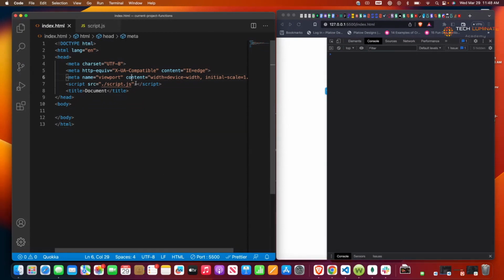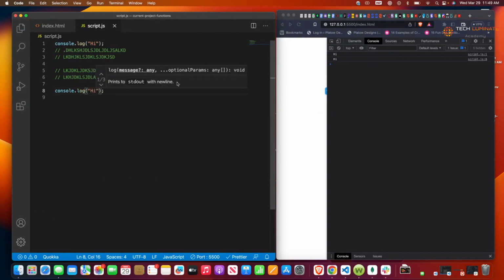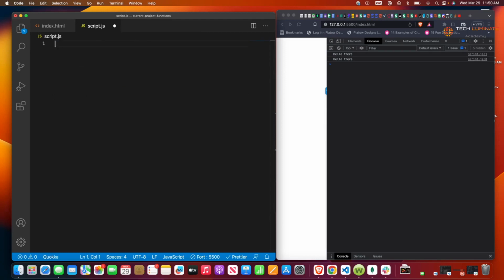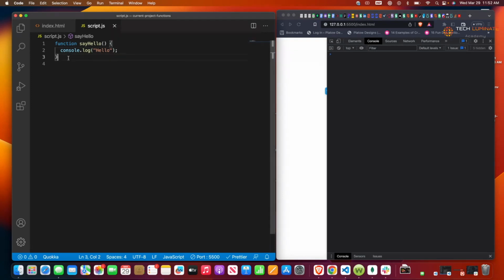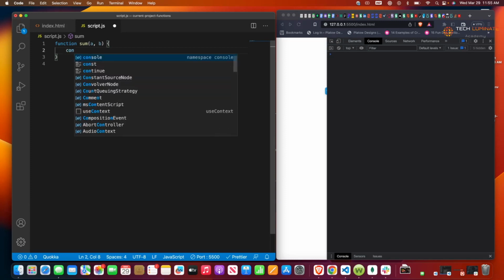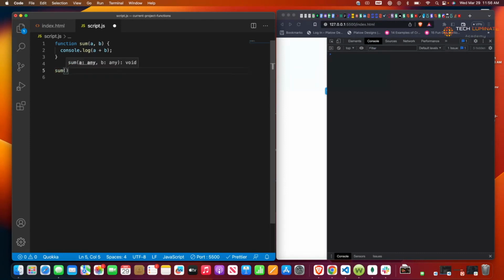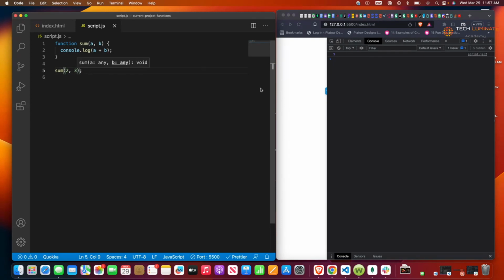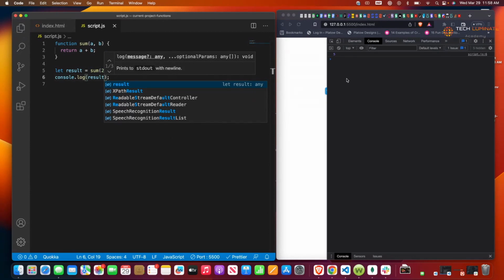Functions Javascript || JavaScript Tutorial for beginners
In this video tutorial by TechLuminate Academy, you will learn about functions in Javascript. Functions are a fundamental building block of programming and can help you write more efficient and reusable code. Through clear and concise explanations, you will gain a solid understanding of how to create and call functions, pass arguments, and return values.